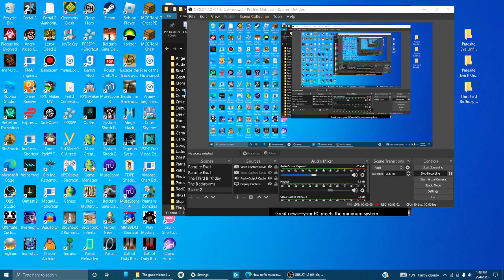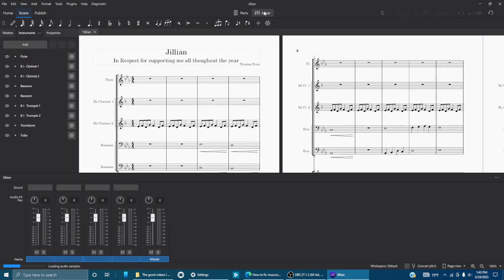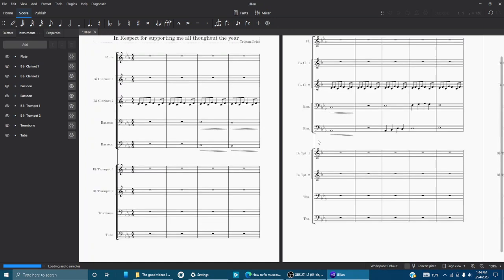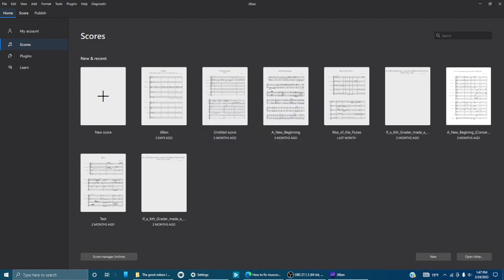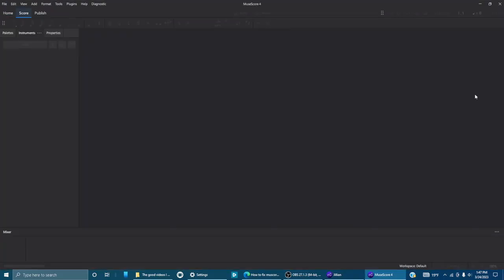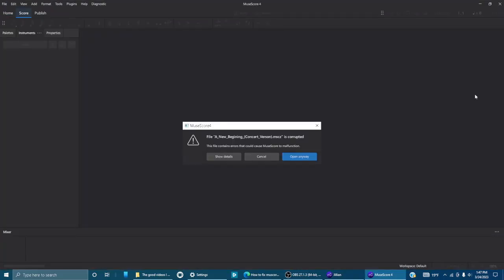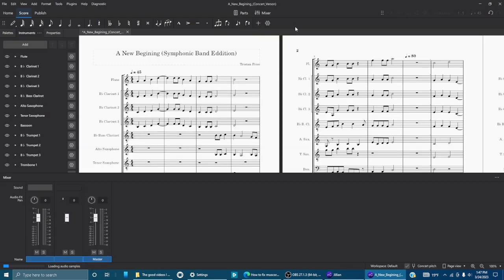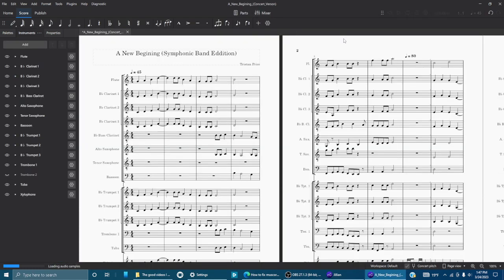FIXED GLITCHY PLAYBACK ISSUE IN MUSESCORE 4 (only temporary)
I dont know if this will work for everyone but hopefully it does. what I show you only works temporary while closing the app will sound laggy agian. So you have to do the process again.

My Sora 2 AI Channel (Generalbanks Gameshow AI) (Not what you expect) (E.X Destruction)

Games I Generalbanks have made and are completely FREE